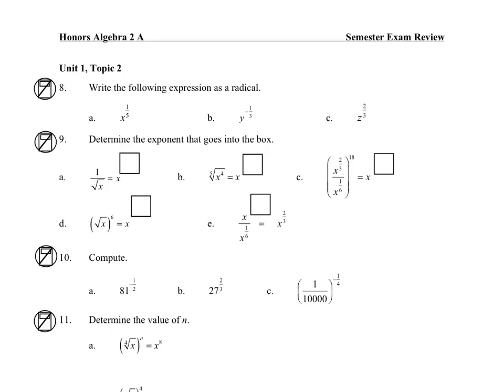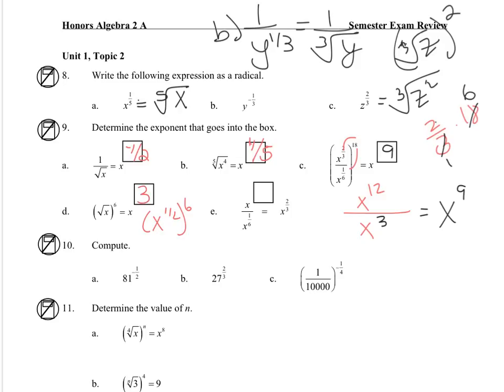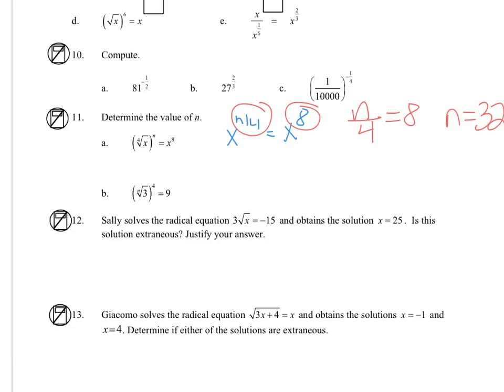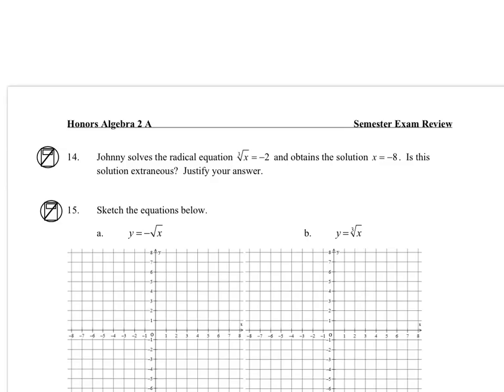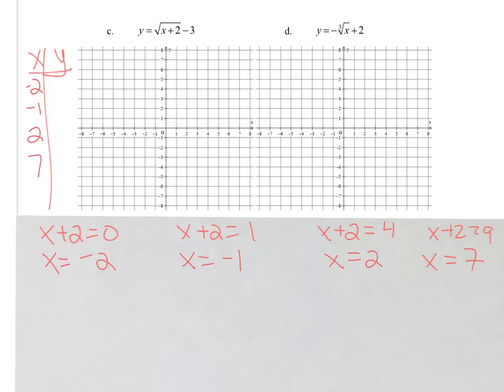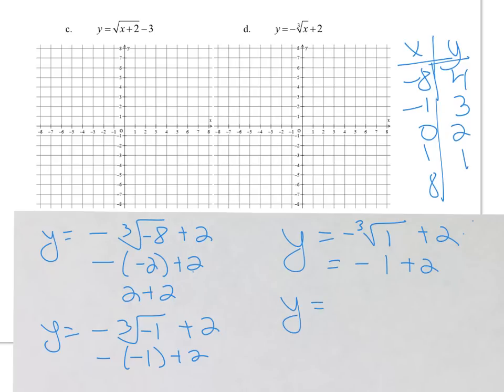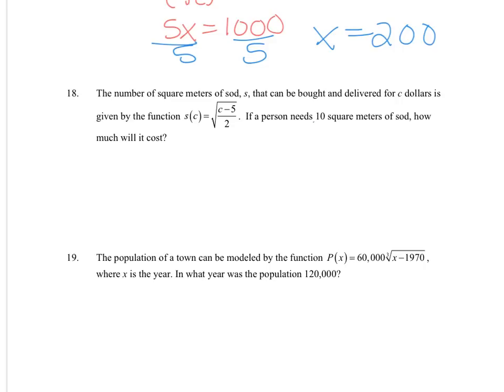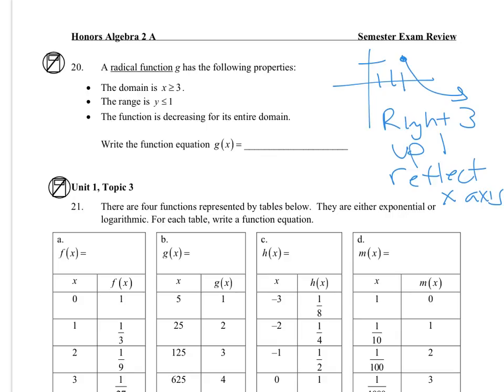#8-20 Honors Algebra 2 Exam Review Sem A 2015-2016